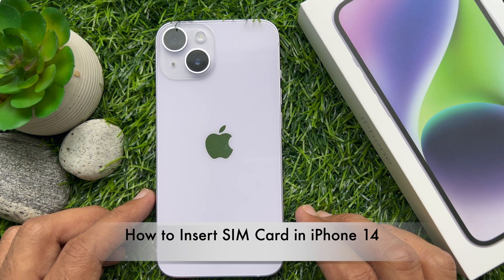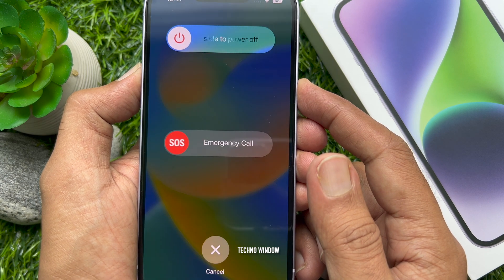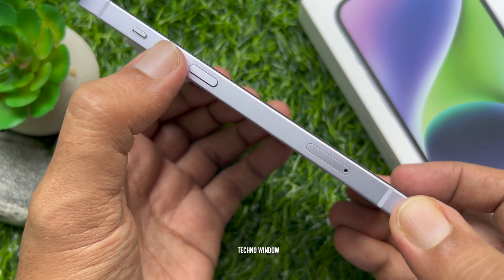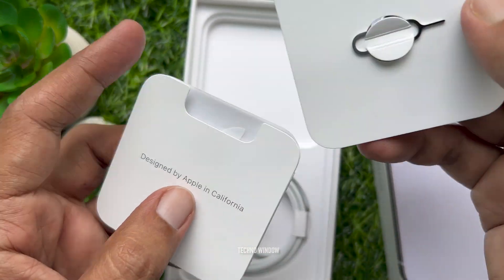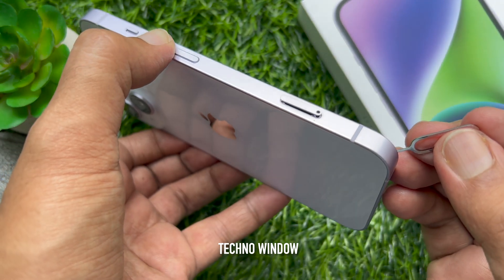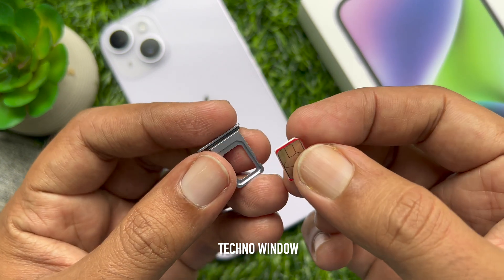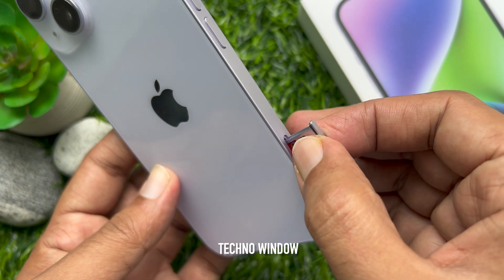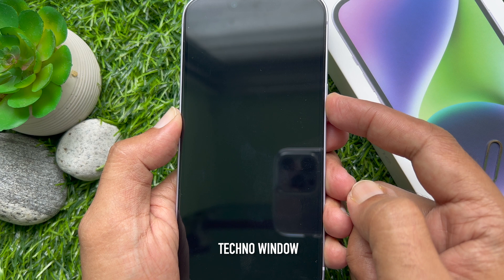How to Insert SIM Card in iPhone 14